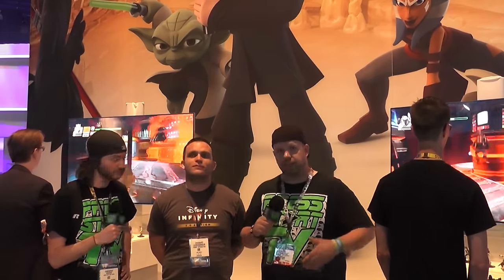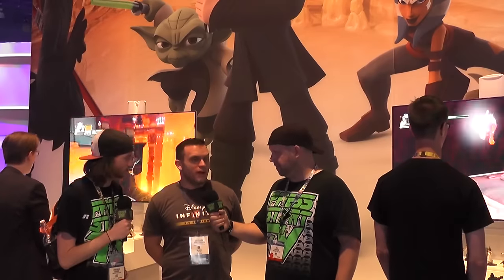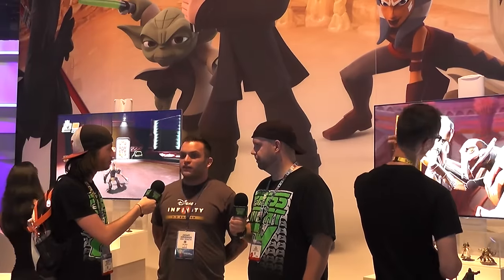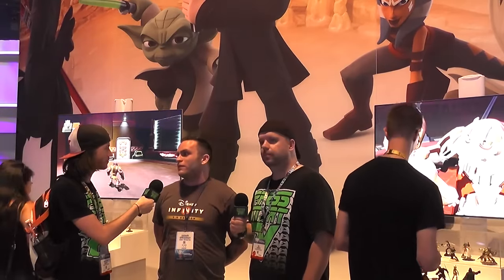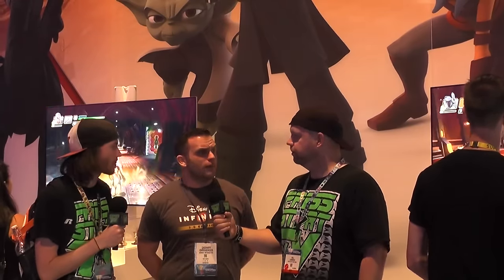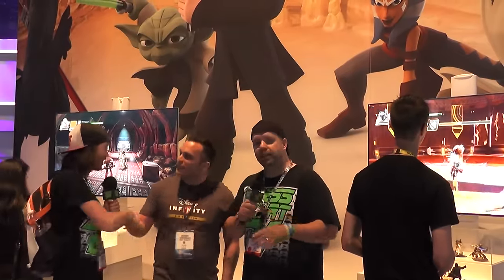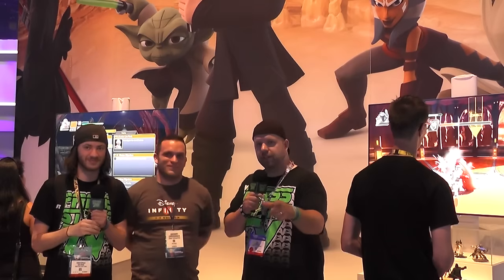E32015 Disney Infinity 3.0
Sound off in the comments below, we want to hear from you!